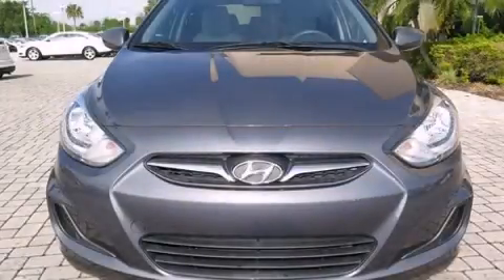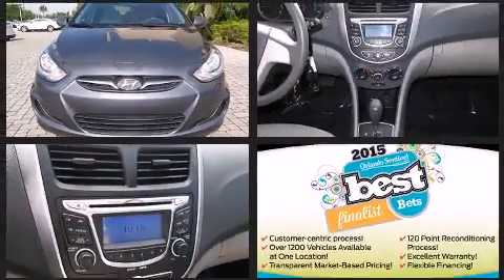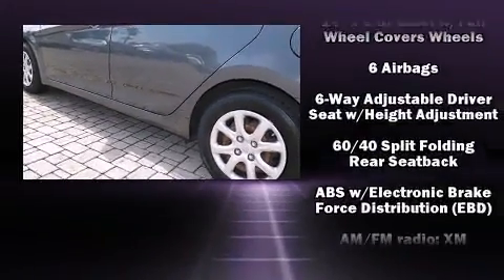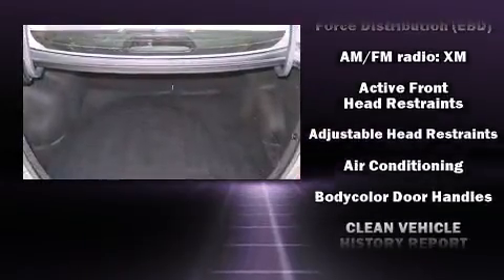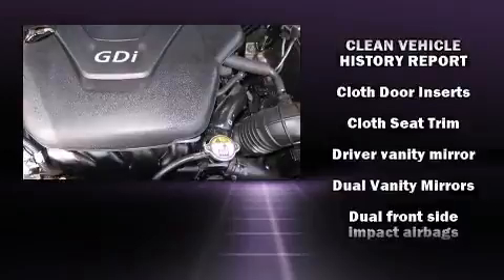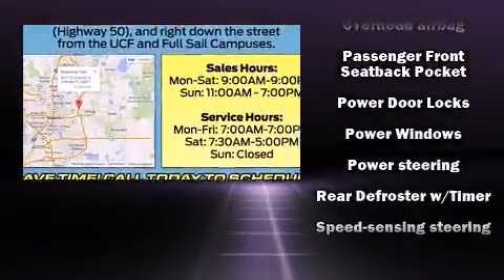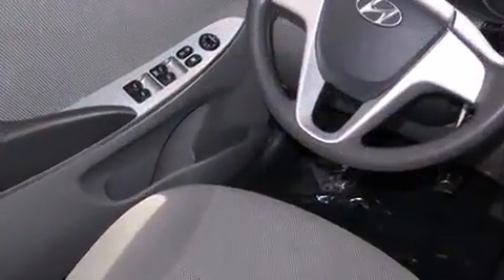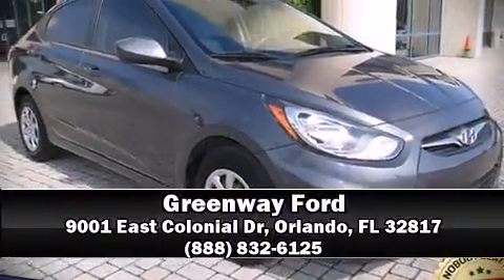2013 Hyundai Accent GLS in Orlando, FL 32817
Greenway Ford
9001 East Colonial Dr

You're going to love the 2013 Hyundai Accent. This 4 door, 5 passenger sedan just recently passed the 50,000 mile mark! Smooth gearshifts are achieved thanks to the efficient 4 cylinder engine, and for added security, dynamic Stability Control supplements the drivetrain. Both high fuel economy and flexible performance are assured by the 6 speed automatic transmission. The following features are included: a tachometer, a trip computer, tilt steering wheel, heated door mirrors, remote keyless entry, an overhead console, and air conditioning. Audio features include a CD player with MP3 capability, and 6 speakers, providing excellent sound throughout the cabin. Hyundai also prioritized safety and security by including: dual front impact airbags with occupant sensing airbag, front SIDE impact airbags, traction control, brake assist, anti-whiplash front head restraints, a panic alarm, and ABS brakes. This car was designed with safety in mind, allowing you to drive with even greater assurance. A Carfax history report provides you peace of mind by detailing information related to past owners and service records. We know that you have high expectations, and we enjoy the challenge of meeting and exceeding them! Stop by our dealership or give us a call for more information.